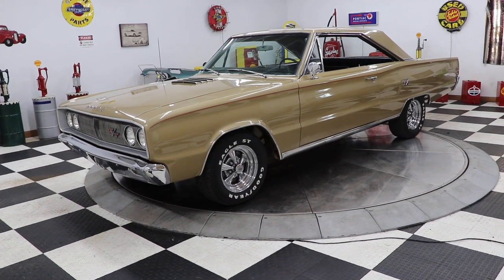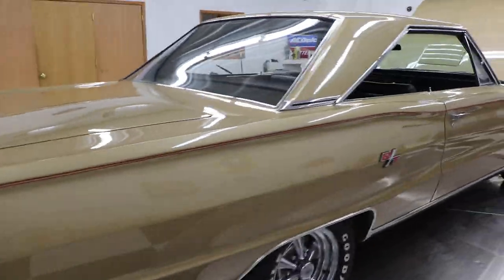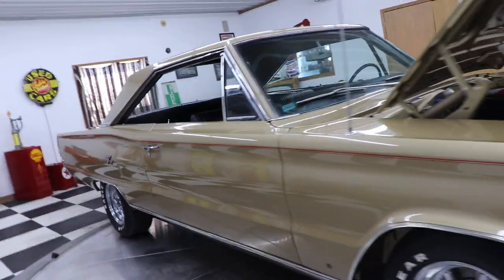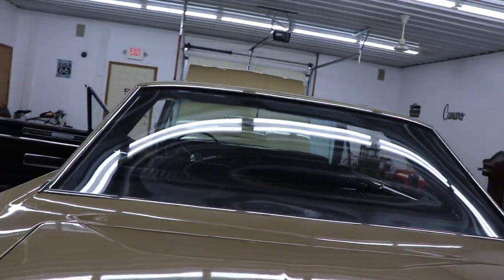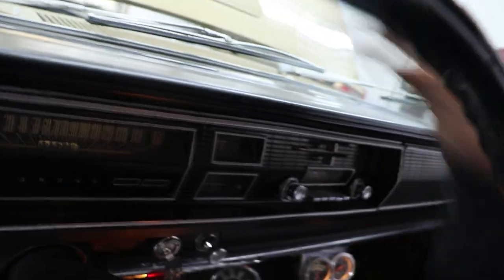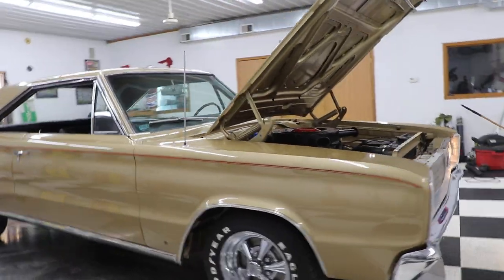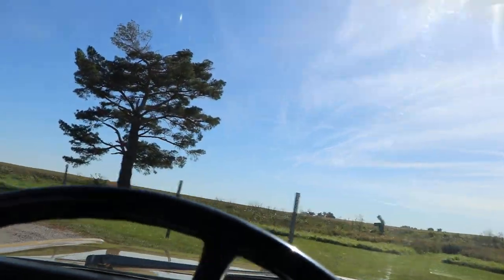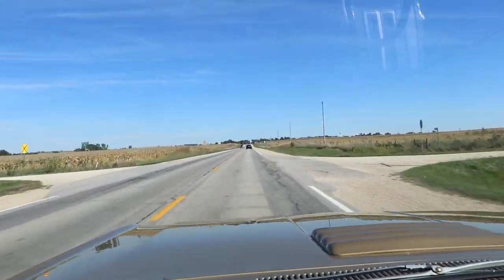1967 Dodge Coronet R/T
1967 Dodge Coronet R/T

Just in, this 1967 Dodge Coronet R/T in a Poly Gold Metallic exterior, black interior with bucket seats. Like new interior. Powerful 440 cubic inch engine putting power to the ground with a 727 Torqueflite transmission. High level rotisserie restorations still looks like it was done last year. This IS a real R/T with correct VIN codes. We also believe it to be a matching numbers drivetrain. The body and paint on this vehicle are in excellent condition, see the pics and video yourself. This car starts, runs and drives great.

-Real R/T with correct matching VIN codes.
-440 Cubic Inch engine
-727 Torqueflite automatic transmission
-Poly Gold Metallic exterior pain
-Black Interior with Bucket seats in front
-Center Console with automatic on the floor
-Full rotisserie restoration ~10-15 years ago looks like done last year
-Cragar wheels
-Goodyear Eagle ST tires
-Seats, carpet still appear near to brand new
-Headliner, visors, dash all in very good condition
-Power Steering

Kinion's Classics
KinionAuto.com